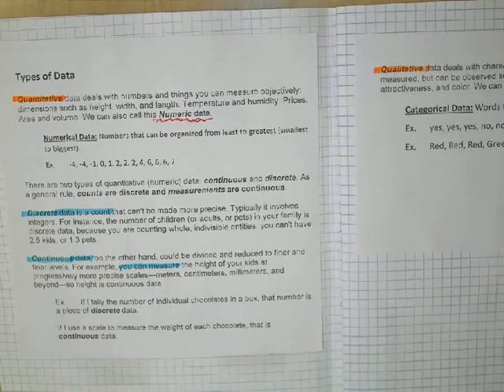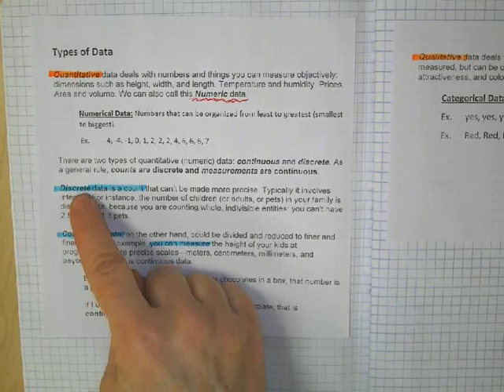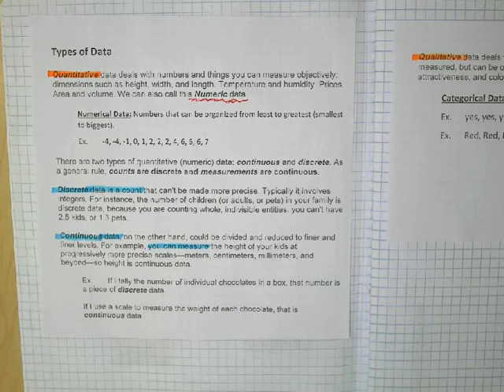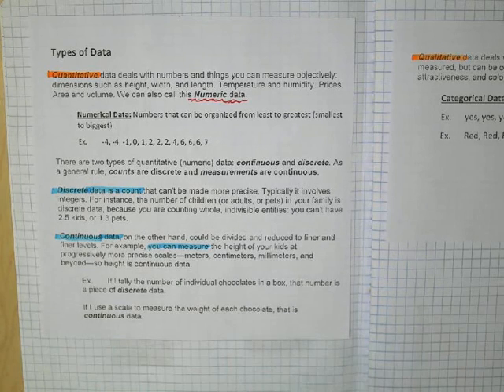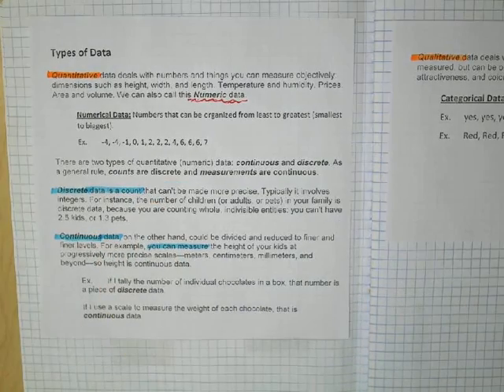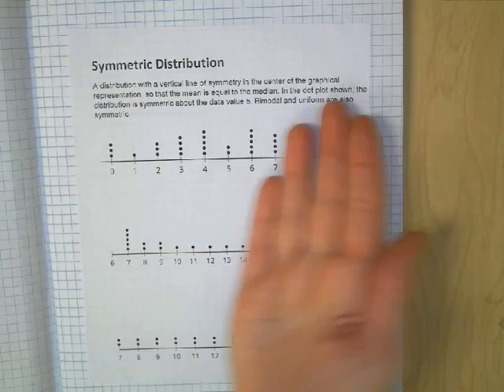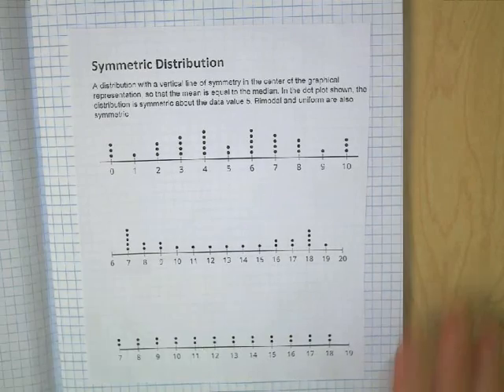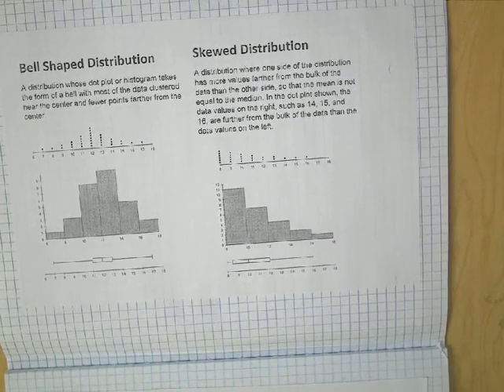Types of Data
Poor quality on audio. Look for newer upload.